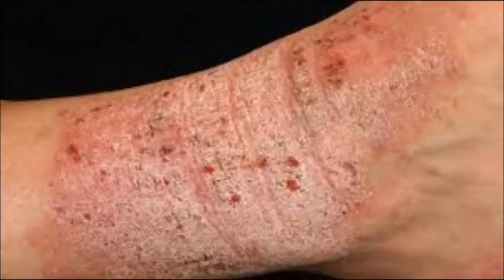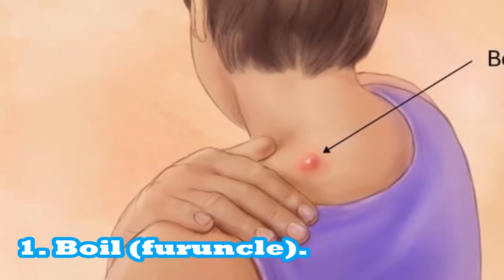8 Types of Skin Diseases and How to Treat Them || Health Information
8 Types of Skin Diseases and How to Treat Them || Health Information

As is well known, the skin is the largest organ owned by humans. Skin is an important organ because it serves to protect the inside of the body from the outside world such as viruses, bacteria , and regulate temperature changes. There are several types or types of skin diseases.

Some problems that occur in the skin include swelling, itching, redness and burning sensation. Problems that occur in the skin are mild and harmless, but some are danger signs that can be life threatening.

By Health Information